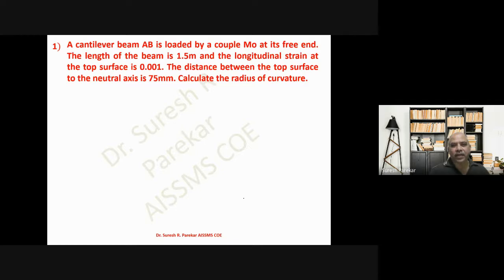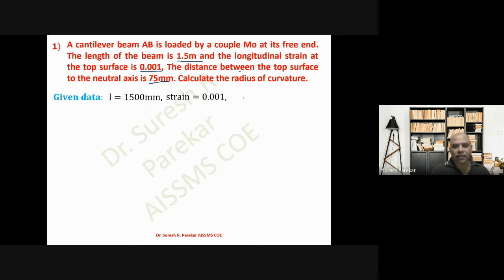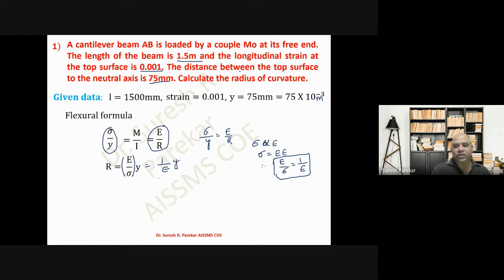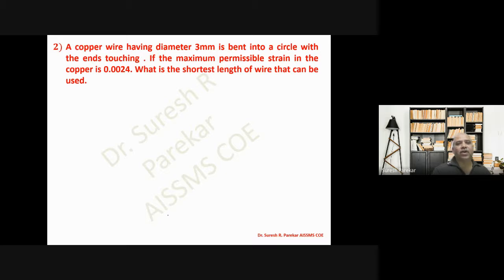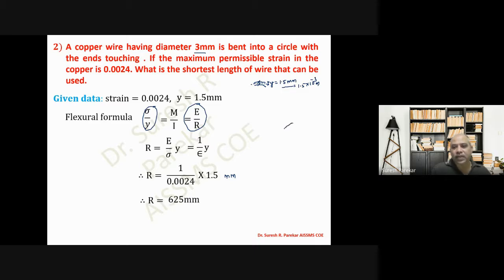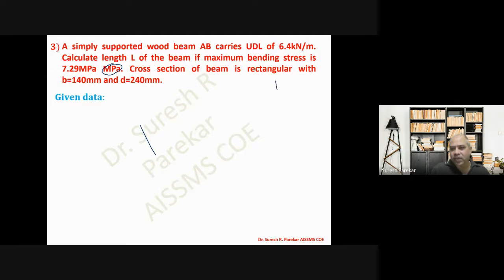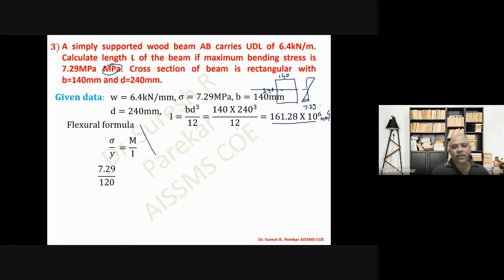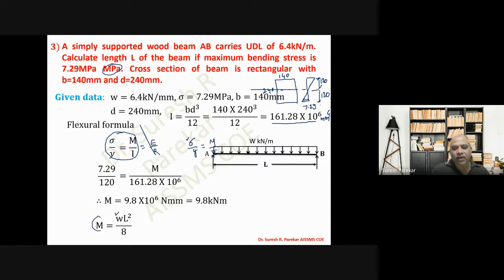Bending stresses Exercise 1